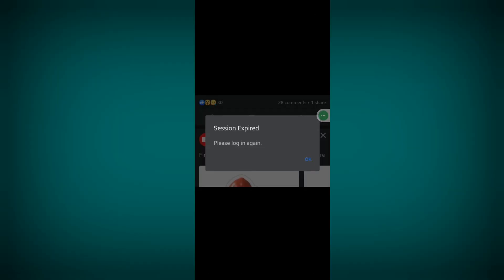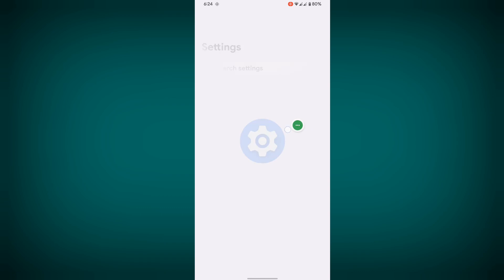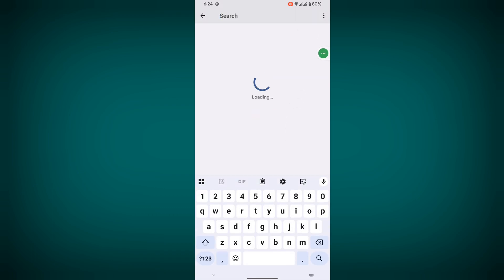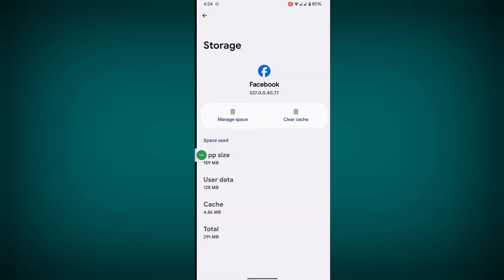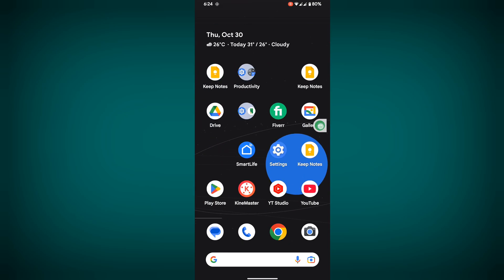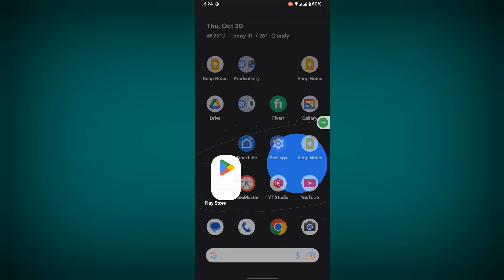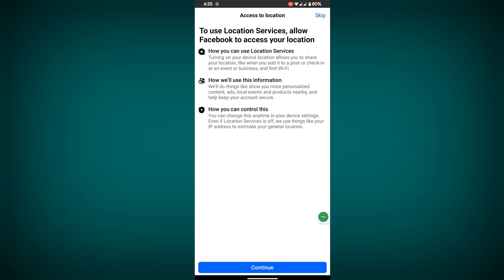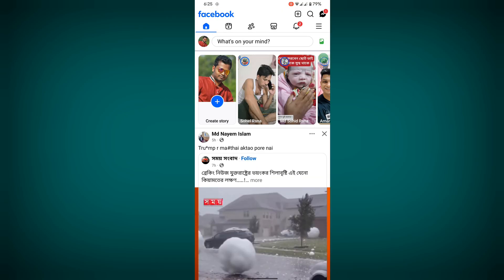session expired please login again facebook problem solve 2025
😟 Are you seeing “Session Expired – Please Login Again” on Facebook in 2025? Don’t worry! In this video, I’ll show you step-by-step how to fix this Facebook session expired problem 🔧📱

📘 Topics We Covered:
- Why Facebook shows “Session Expired – Please Login Again” ❌
- How to fix Facebook session expired problem 2025
- Clear Facebook app cache and data 🧹
- Update Facebook app to the latest version 📲
- Check account login status & security settings 🔒
- How to fix Facebook login issues on Android & iPhone
- Browser-based fixes for Facebook session expired
- Permanent solutions for recurring session expired error

📌 What You’ll Learn:
👉 Why your Facebook session keeps expiring
👉 Step-by-step method to fix “Session Expired – Please Login Again”
👉 How to clear app cache and reset Facebook settings
👉 How to update app & browser for smooth login
👉 Permanent solution for Facebook session expired problem 2025

💡 Follow all steps carefully to make your Facebook account login smoothly again!

❤️ React with 😃 if this helped!

📲 Watch till the end to make sure your Facebook login works perfectly again! 🔧🔥